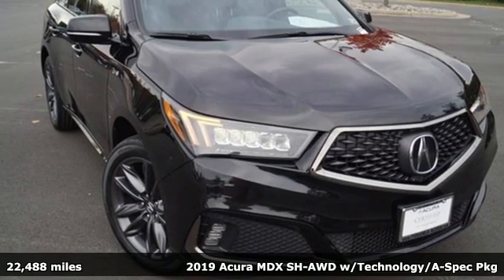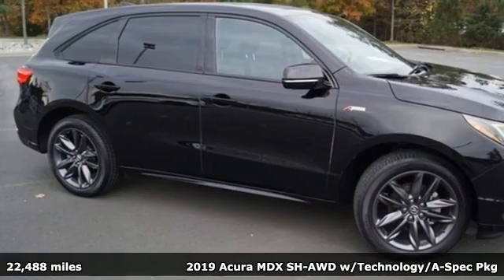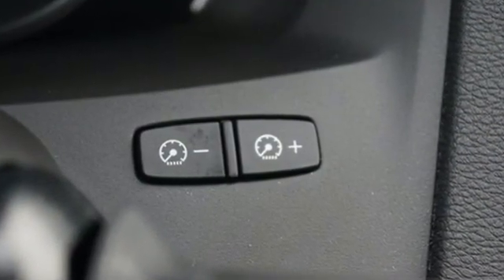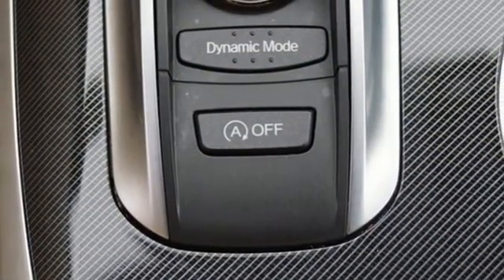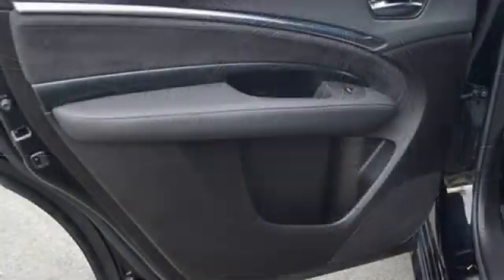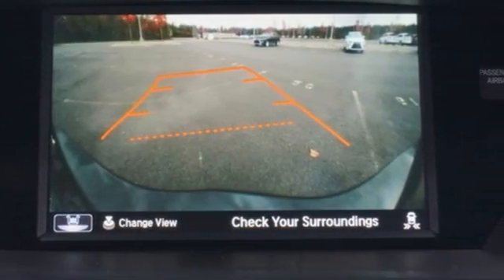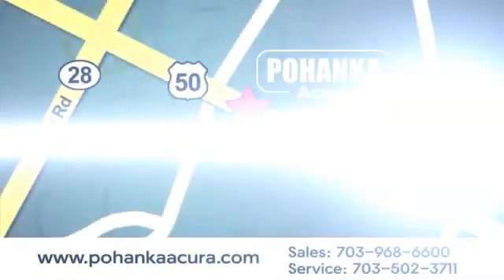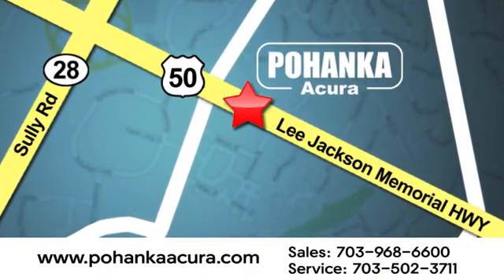Used 2019 Acura MDX Falls Church VA Acura Washington-DC, DC ANL030205A - SOLD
Year: 2019
Make: Acura
Model: MDX
Trim: 3.5L Technology Pkg w/A-Spec Pkg
Engine: 3.5L V6 SOHC i-VTEC 24V
Transmission: 9-Speed Automatic
Color: Black
Interior: Ebony
Mileage: 22488
Stock #: ANL030205A
VIN: 5J8YD4H01KL012213

Address:
13911 Lee Jackson Highway